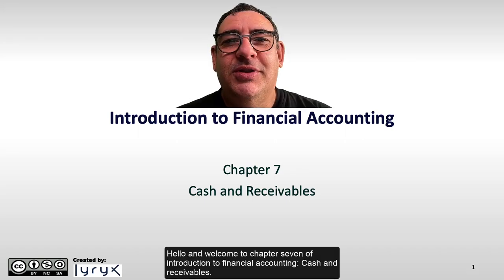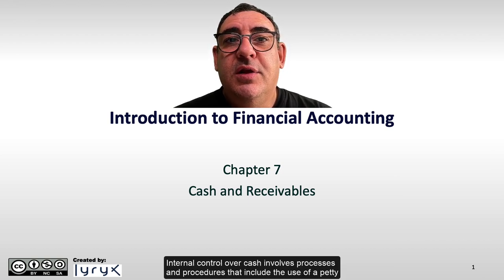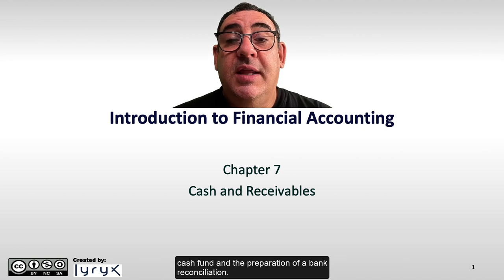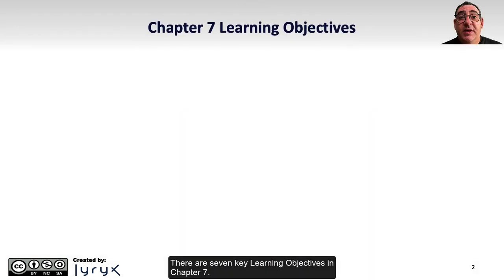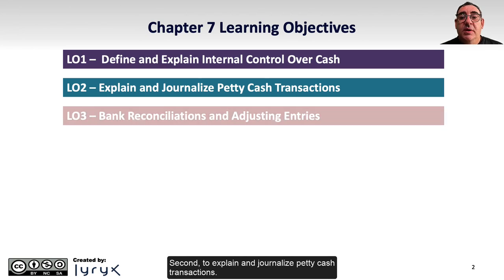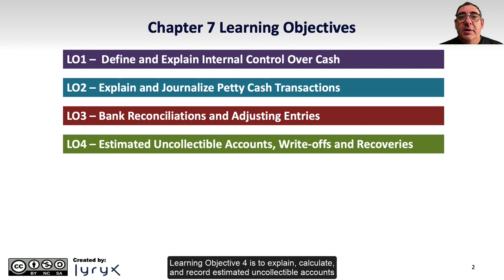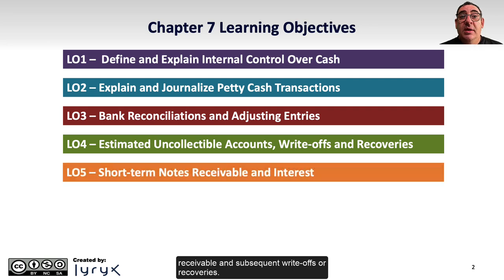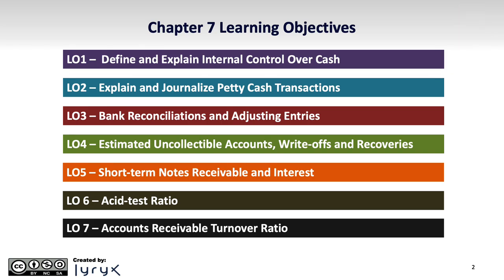Chapter 7: Cash and Receivables (Introduction)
Introduction to Chapter 7: Cash and Receivables